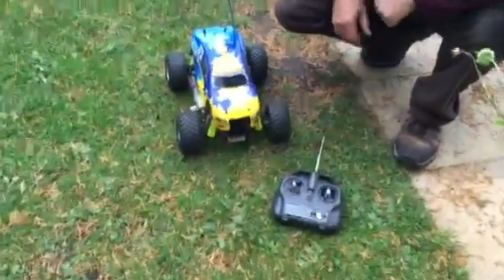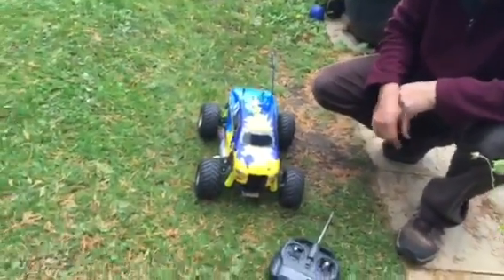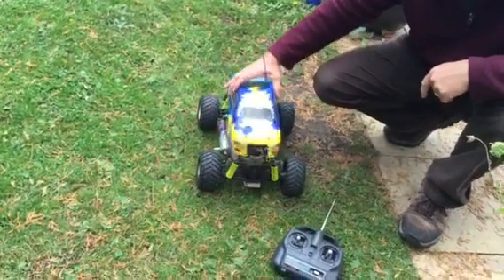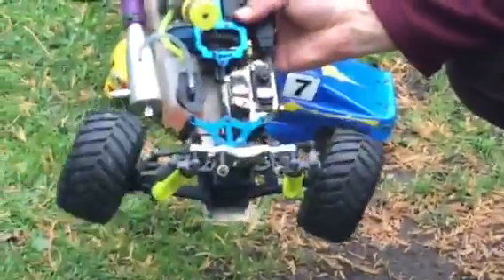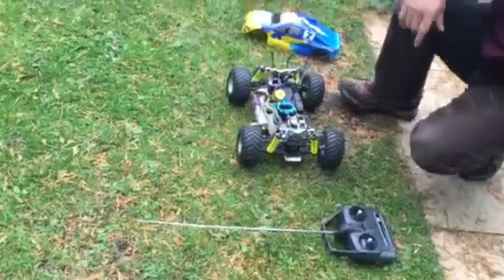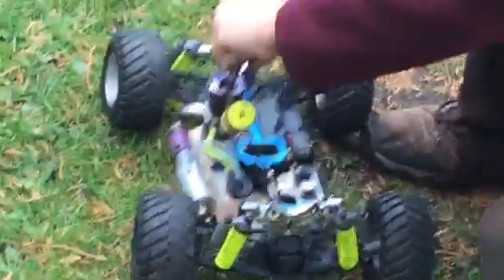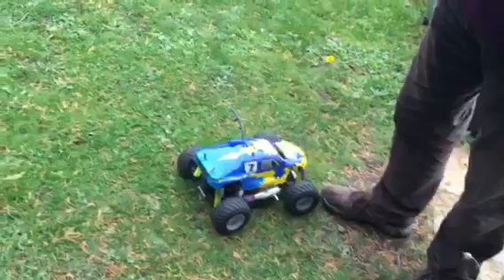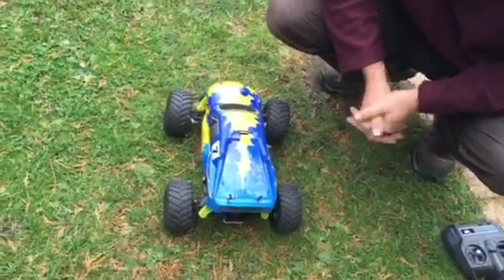Thunder Tiger Monster Truck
Currently for sale on eBay.